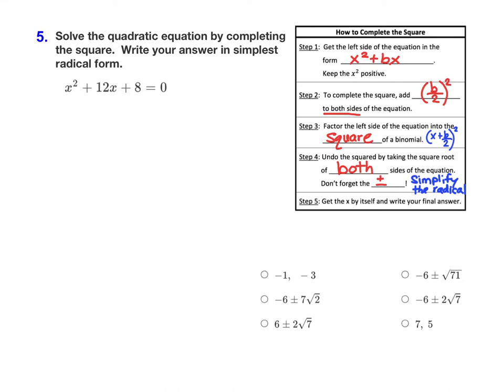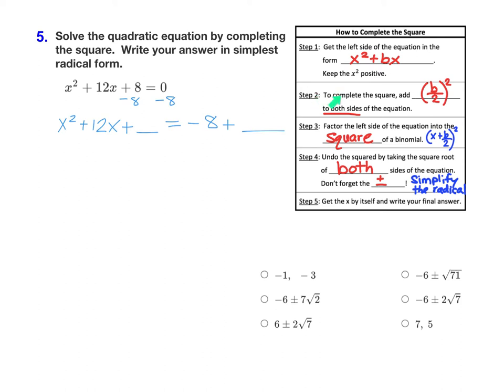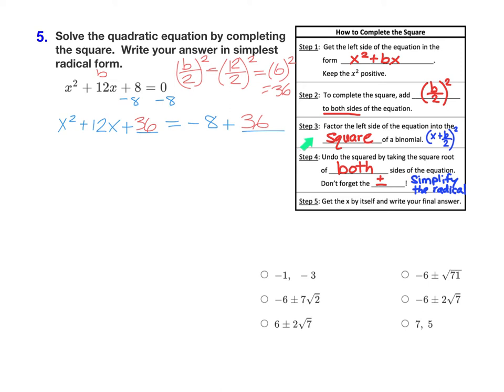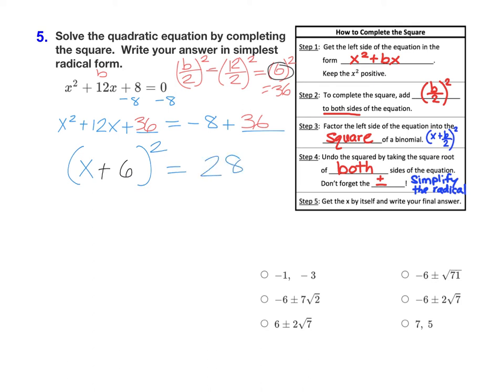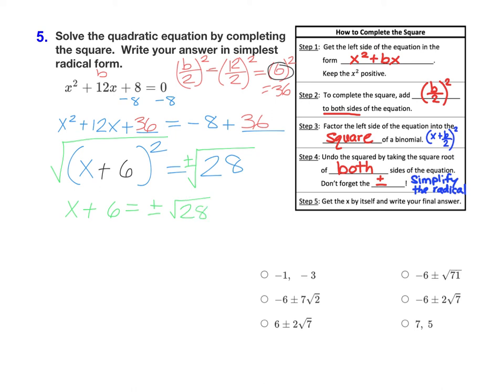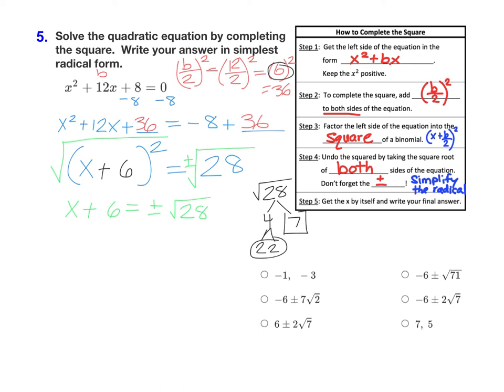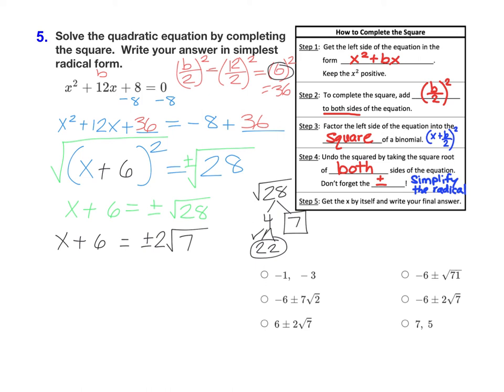#5: 9.4 - 9.6 Quiz Review